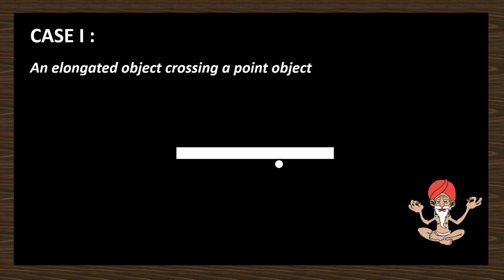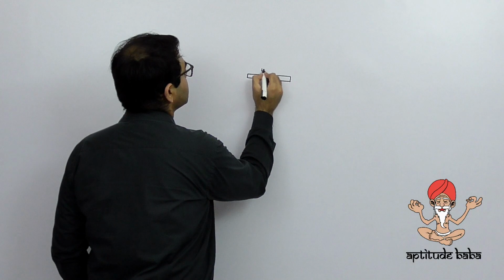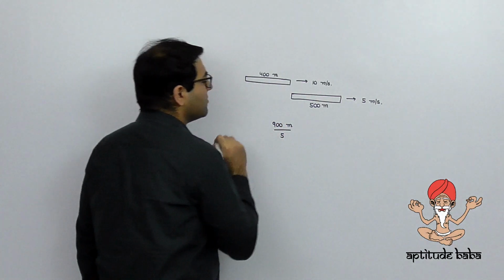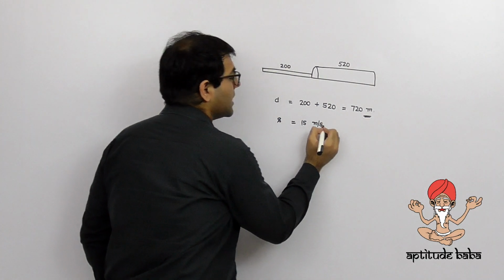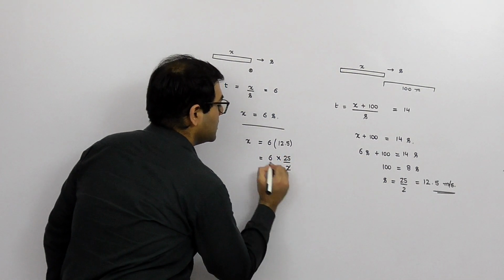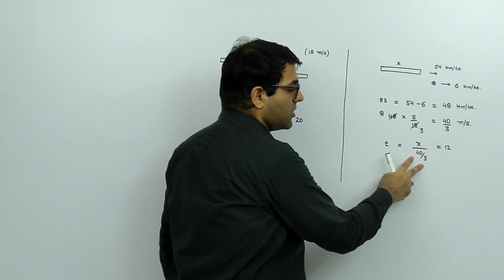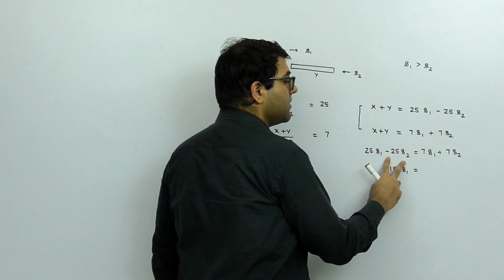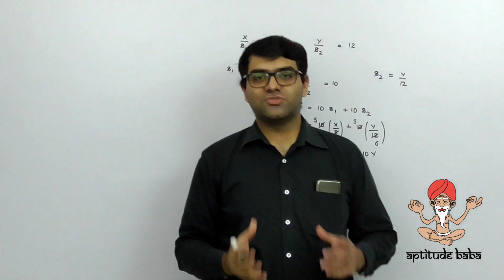TSD Lecture 3 Part 2